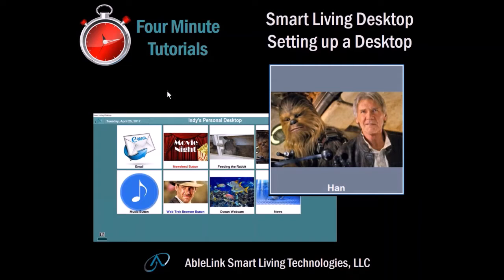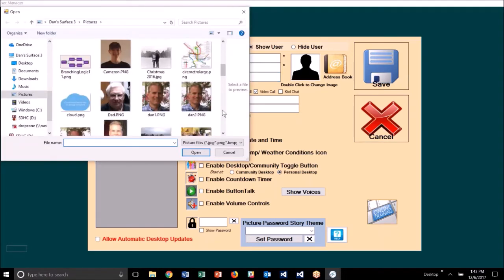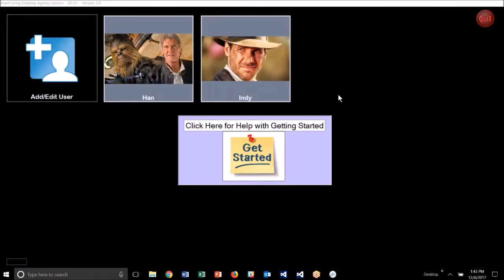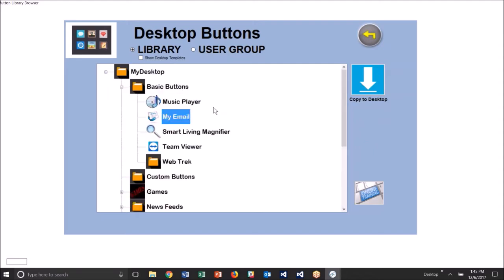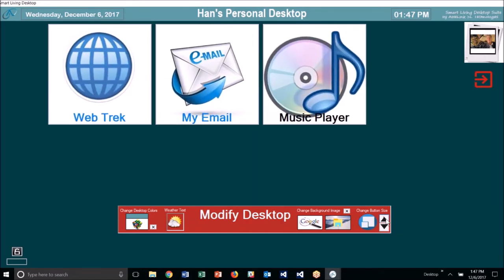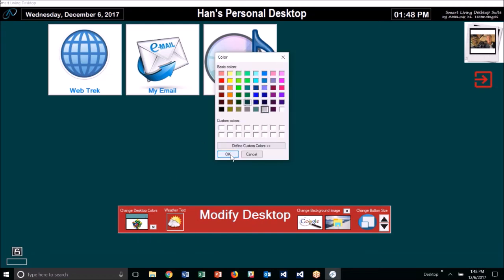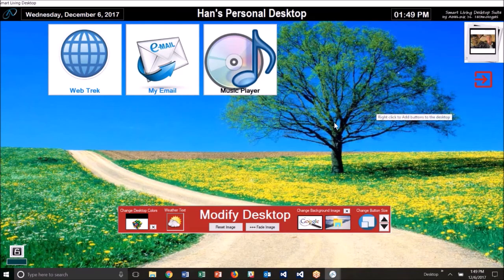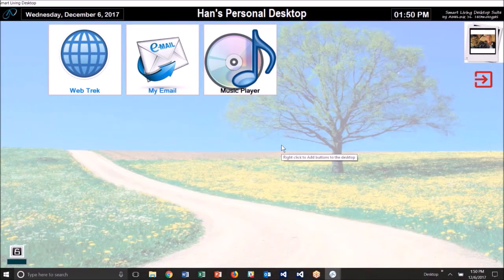AbleLink 4-Minute Tutorial #3 - Smart Living Desktop: Setting up a Desktop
This short tutorial shows how to setup your first user in Smart Living Desktop.  Basics of button sizing, changing the desktop color scheme, and adding a background image to your desktop are covered in this session.  Smart Living Desktop is AbleLink's easy-to-use desktop alternative to make it easier to use a Windows computer.